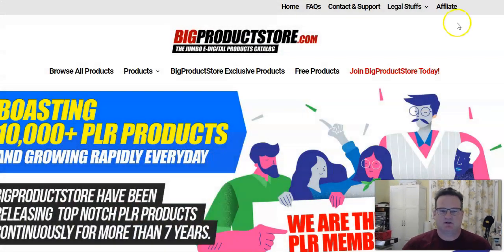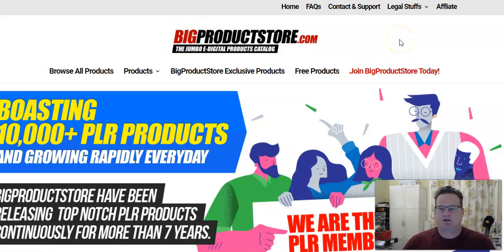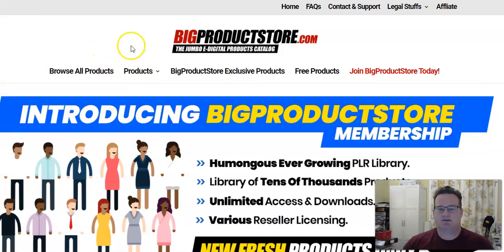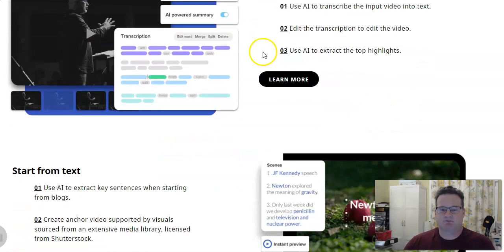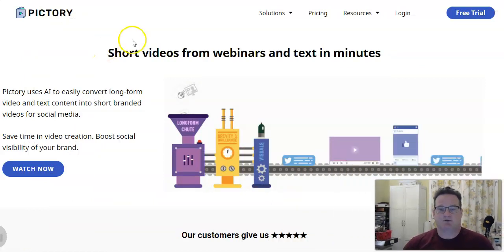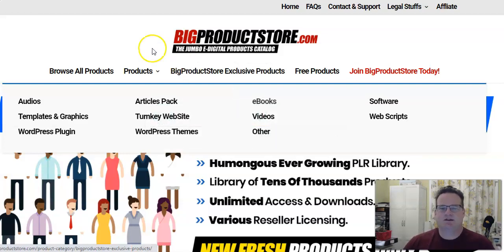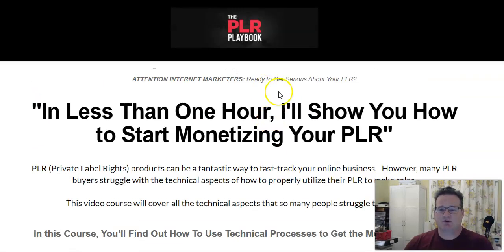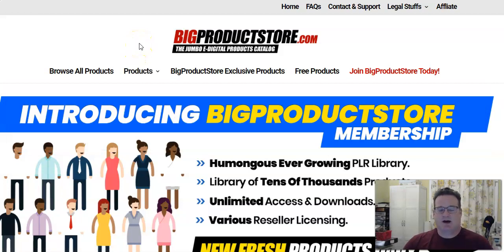How To Use PLR Products To Make Money | Using PLR Products To Make Money Online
How to use PLR products to make money

It’s easy to make money by using PLR (private label rights). All you need to do is take a word document and add your name and contact information, delete the old copyright notice, replace it with your own copyright notice, format the document according to your needs, proofread it for errors, and voila! You have a new business you can start any time. No experience necessary!

Have you been struggling to find a way to earn money online? Well, look no further. There are many ways to make money with PLR products, and the following article will give you a few examples. To start with, you can use content from these products as articles or blog posts on your website. You can also sell them as ebooks or put them into courses for buyers to purchase. The possibilities are endless!

A lot of people are asking themselves what they can do to make more money in this economy. One of the most popular ways is by buying packages of private label rights articles, blog posts, reports and e-books online for a very low cost. These packages come with detailed instructions on how to format them for various websites with no cut-paste or reformatting necessary. Using these copyrights is easy and when you buy them for a cheap price, it's an even better bargain!